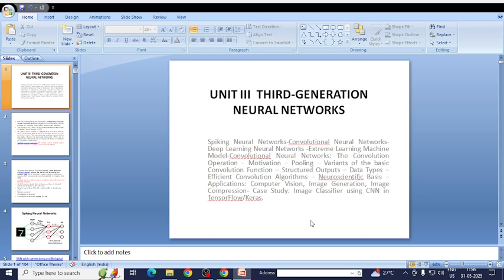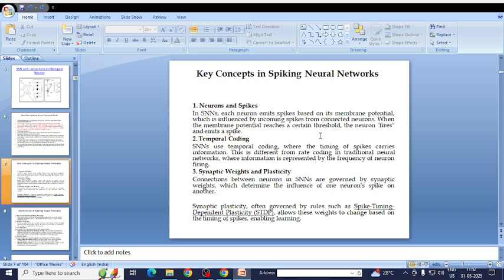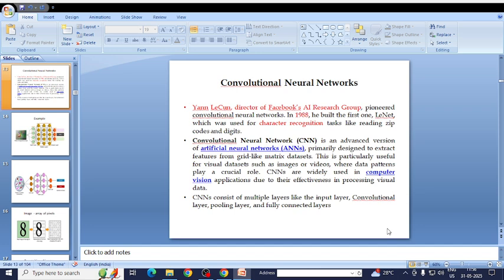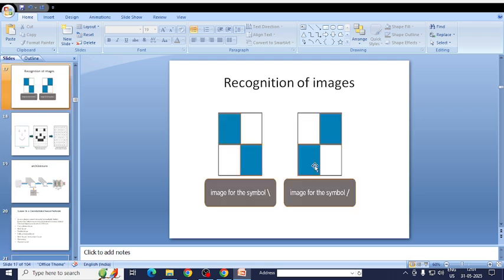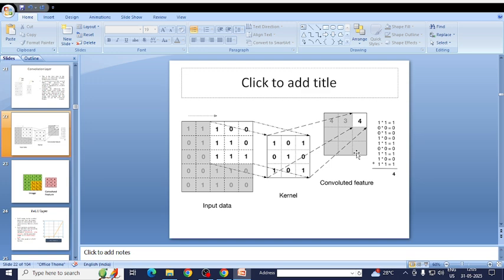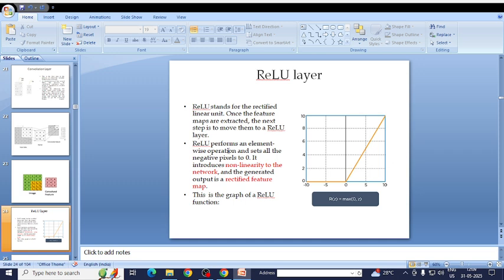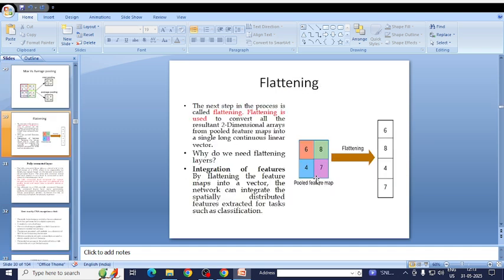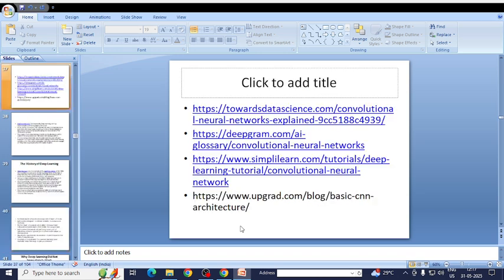Convolutional Neural Networks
By
Ms.V.Gomathi,
AP/IT,
VCET